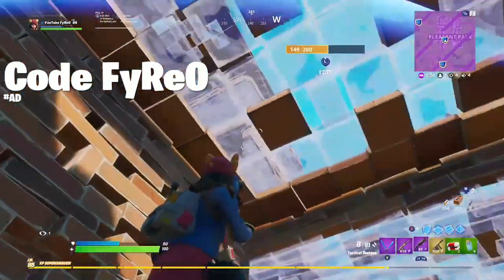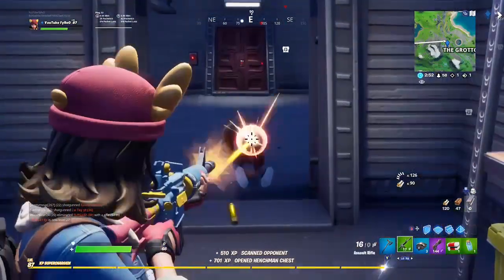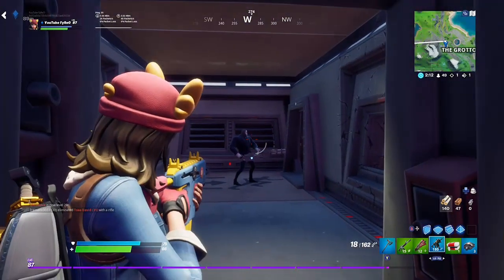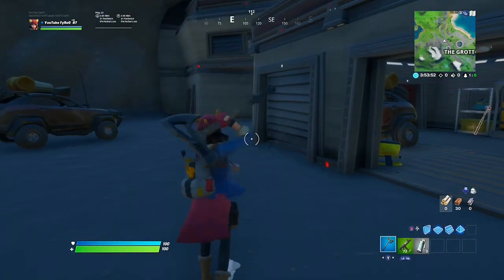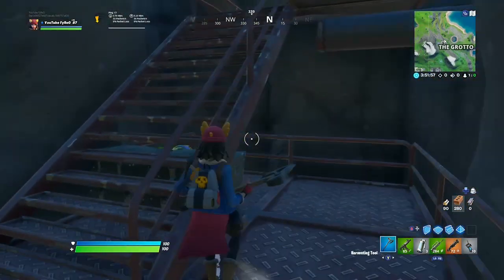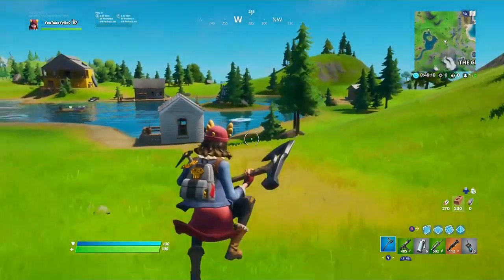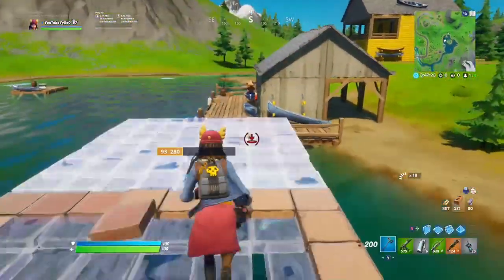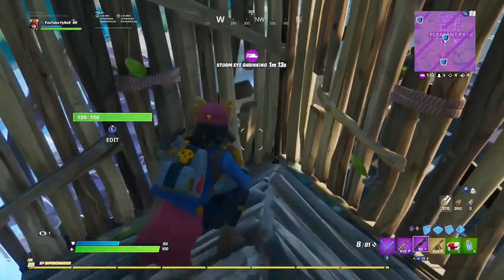BEST XP FARM In Fortnite Chapter 2 - 20,000+ XP Per Game!! *REAL METHOD*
fortnite code:
Use CODE fyreo For a SHOUTOUT in my NEXT Video!!!
comment “using code” once u use my code

Credit for first part of this method
Drop a Like On this Video If You Enjoyed It
Its Been Your Boy FyReO
And I'll see you later
Keep slayin